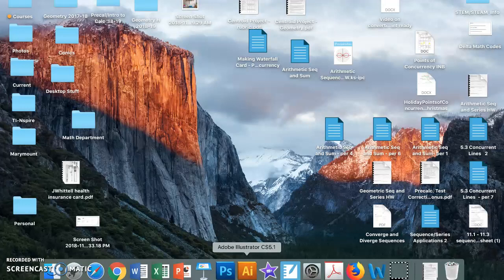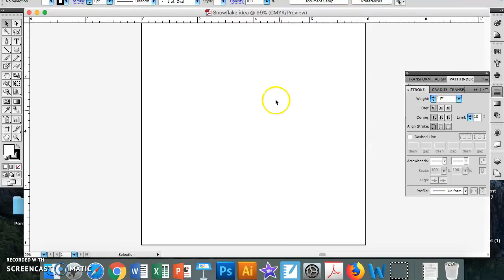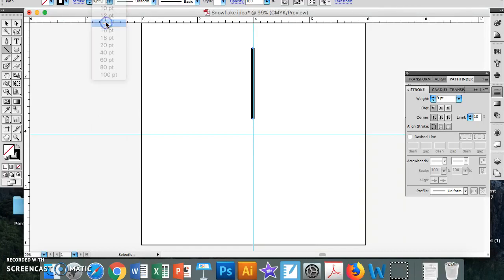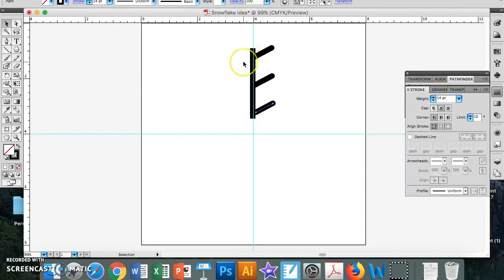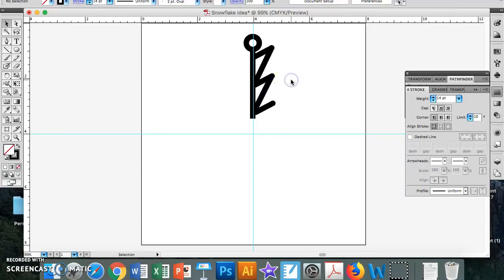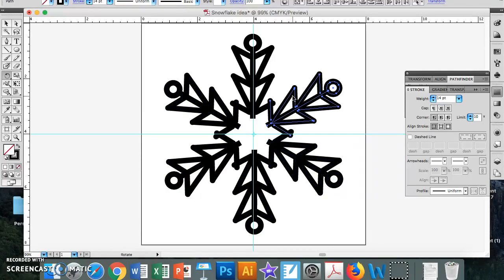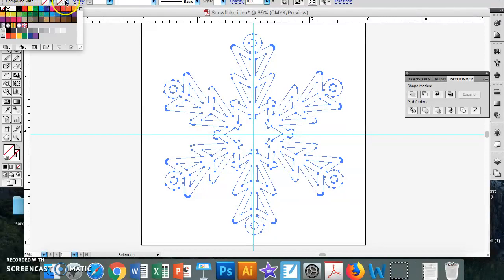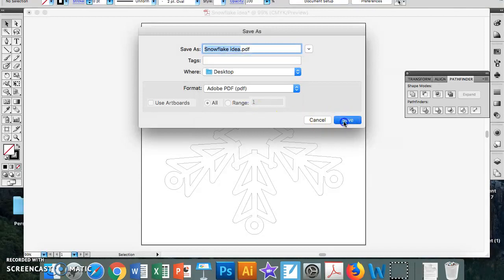How to make a snowflake in AI